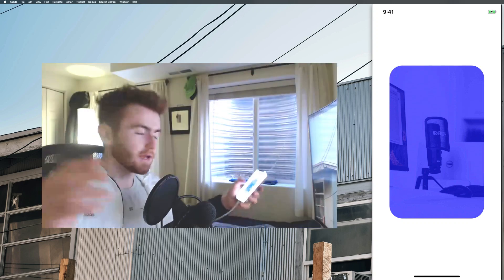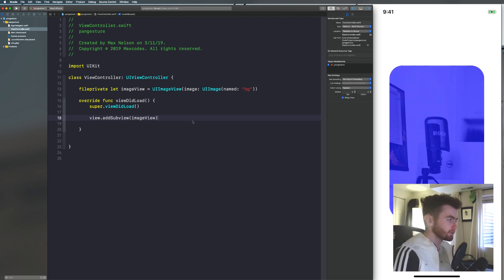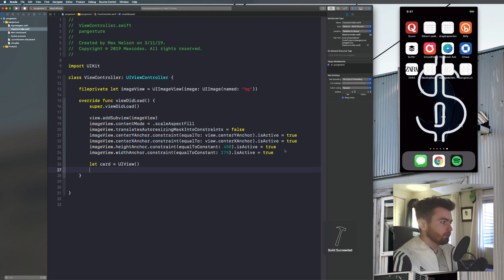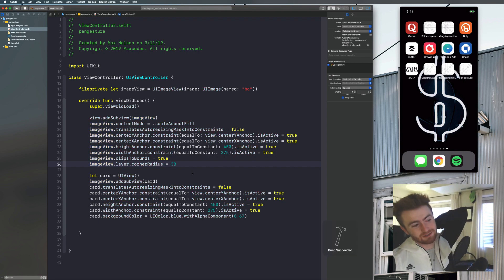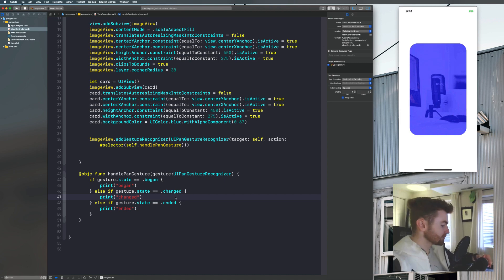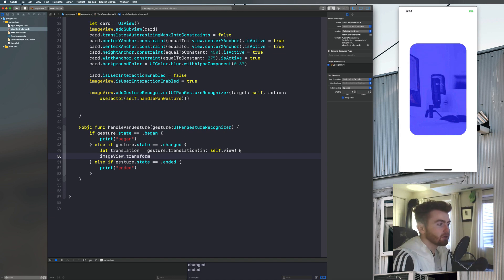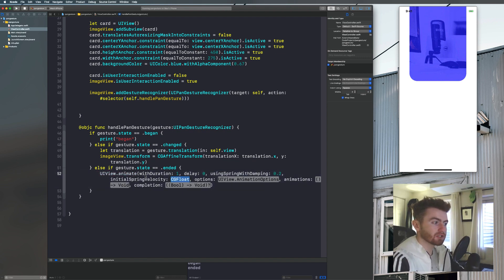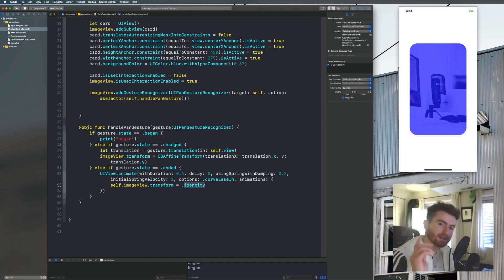Advanced iOS Animations - Swift UIPanGestureRecognizer Dragging / Draggable Views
Learn how to use pan gesture recognizer in your iOS apps to drag UIView's and UIView subclasses like UIImageView. Super simple.

COURSES BABY!

cop my code & video gear
my huge monitor
the mic I use for every video
what I use for course promo videos

Dope Tech
LaMetric clock